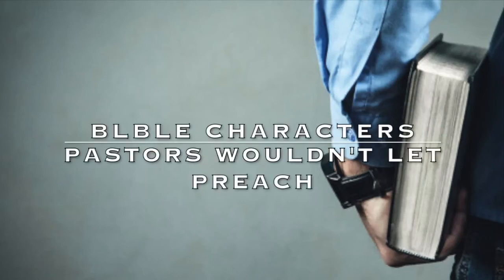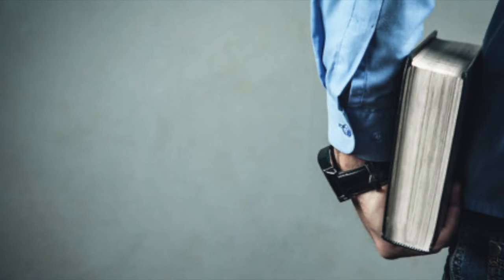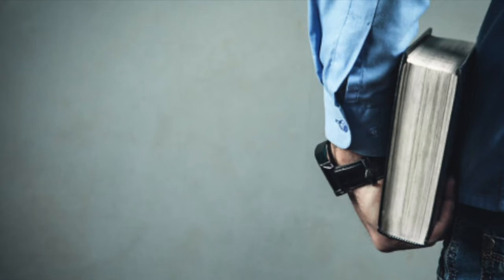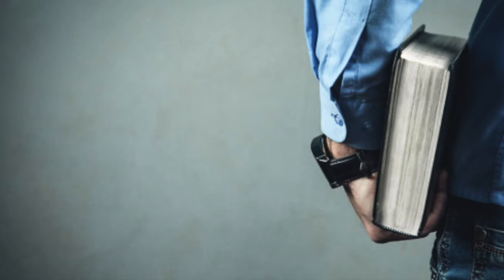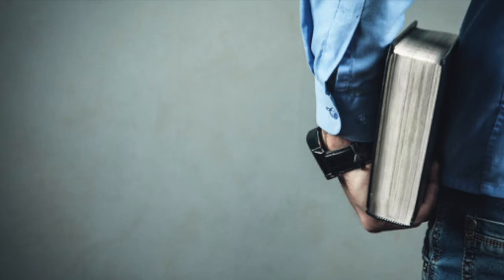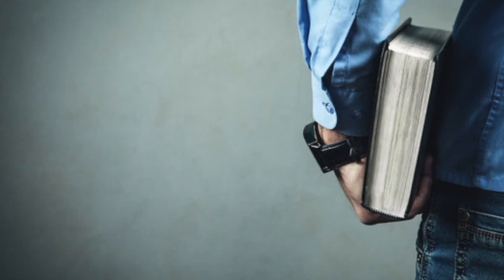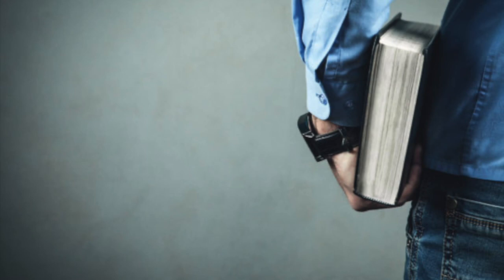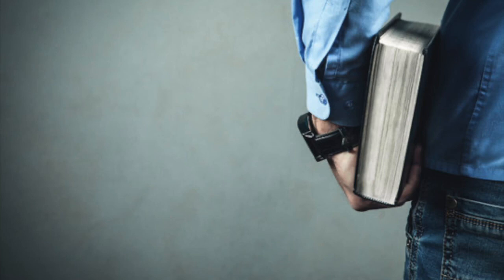BIBLE CHARACTERS PASTORS WOULDN'T LET PREACH!